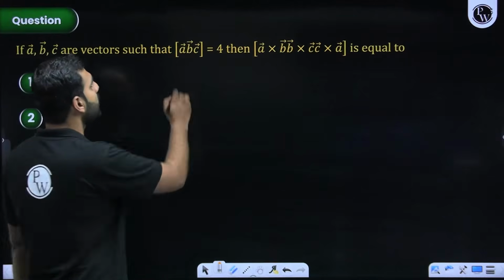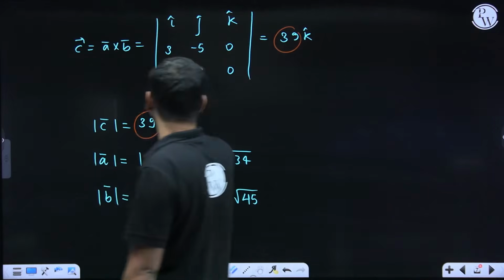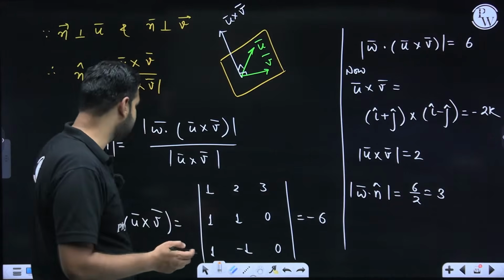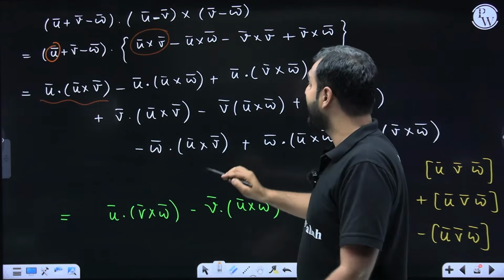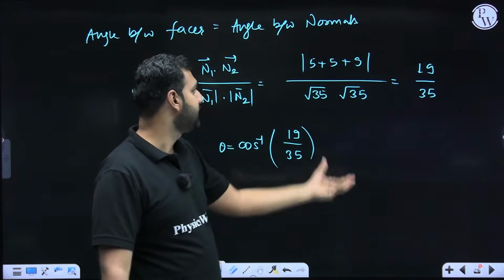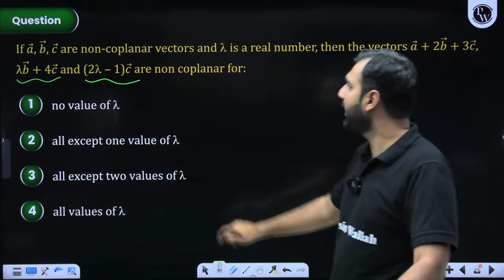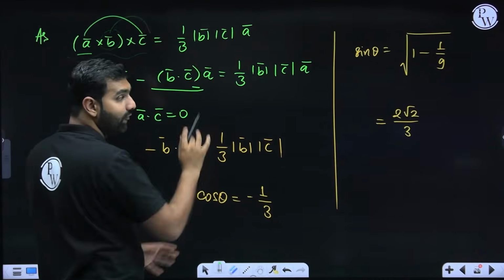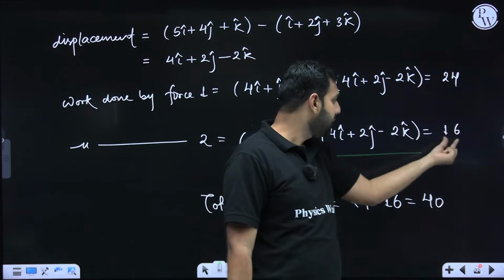Vectors in 15 Mins🔥😱| Rapid Revision JEE 2026 Maths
Revise Vector in just 15 minutes! 🔥😱 This rapid revision session covers all key concepts, formulas, and exam-oriented questions for JEE 2026 Maths. Perfect for quick recall, last-minute prep, and boosting confidence before exams. Watch now and strengthen your vectors fast! 🚀📐